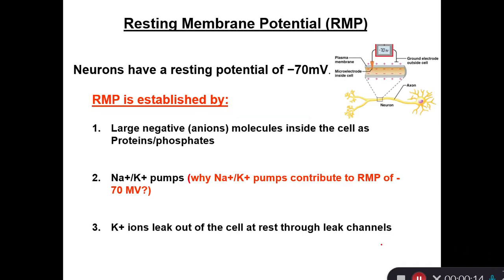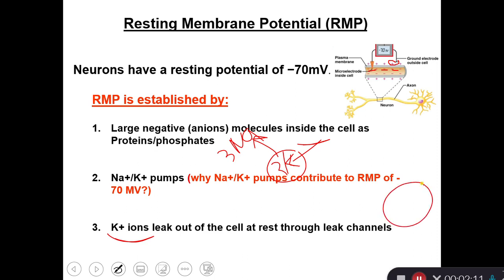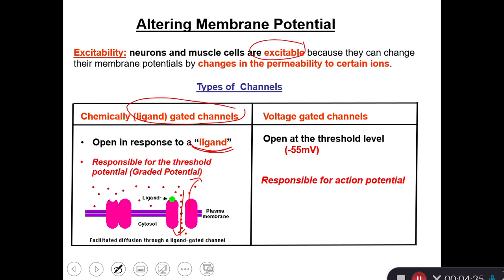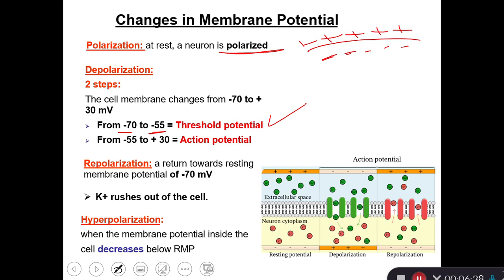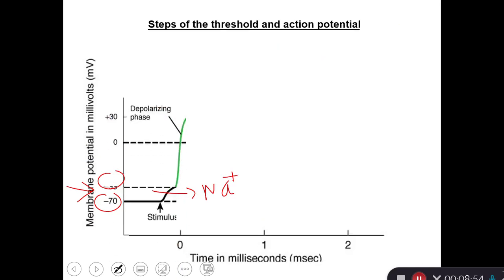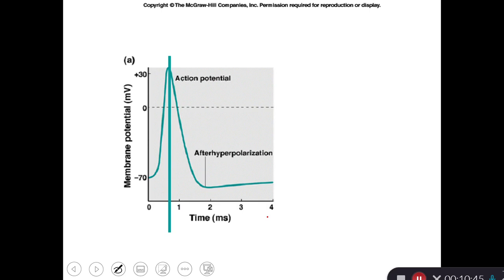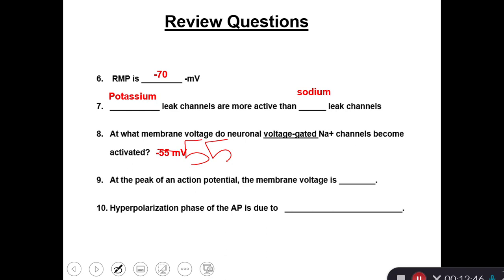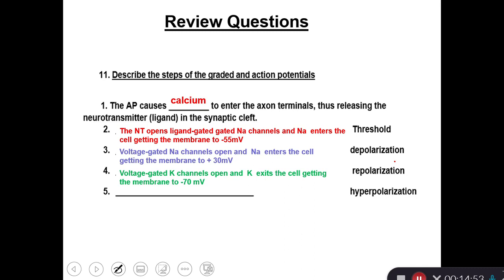Electrical Activity in Neuron